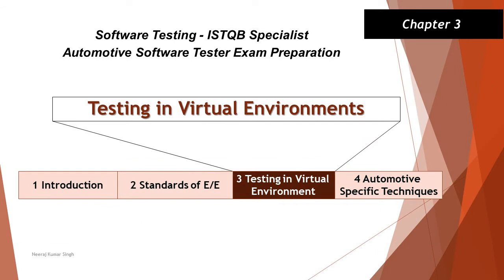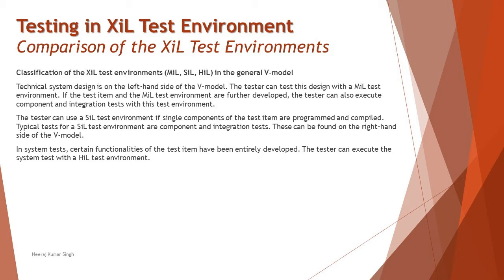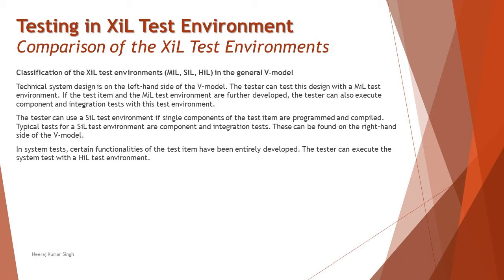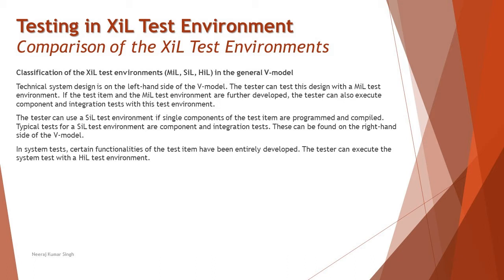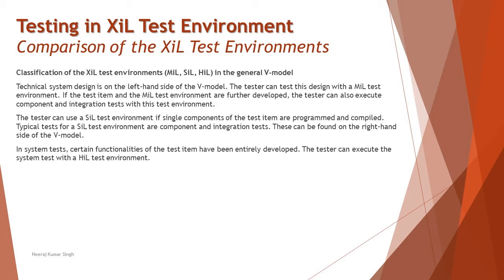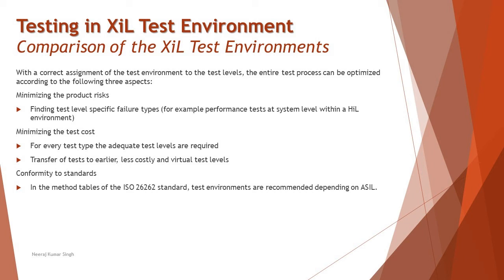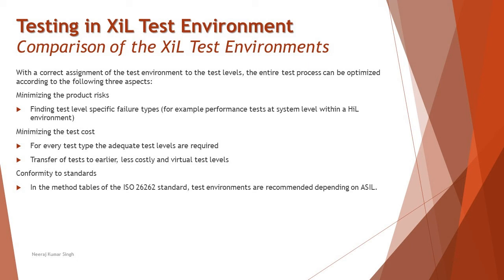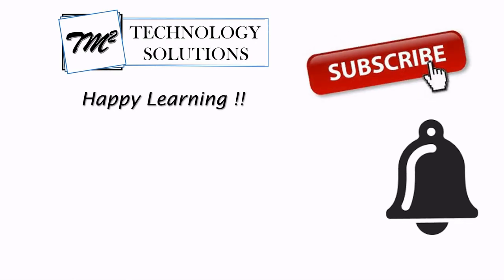ISTQB Automotive Tester | 3.2.4 Comparison of the XiL Test Environments (Part-3) | Mil | Sil | Hil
Hello Friends,

This tutorial will drive individuals about 3.2.4 Comparison of the XiL Test Environments (Part-3) of Chapter 3 - Testing in Virtual Environment of ISTQB Automotive Tester Certification of ISTQB Specialist Level Examination.

Testing in a Virtual Environment,
Test Environment in General,
Parts of an Automotive Test Environment,
Test Environment in the Automotive Development,
Comparisons of Xil test Environment,